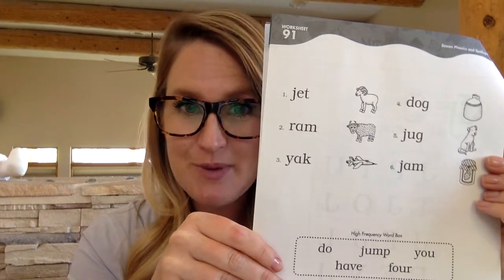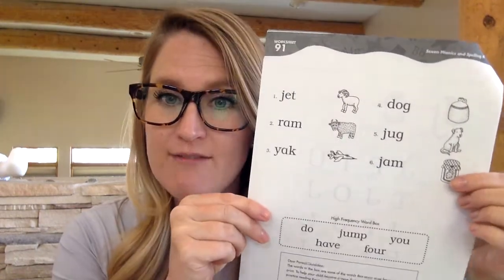Phonics Letter J Lesson 4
Students should be ready with their phonics packet opened to page 91 and a pencil.